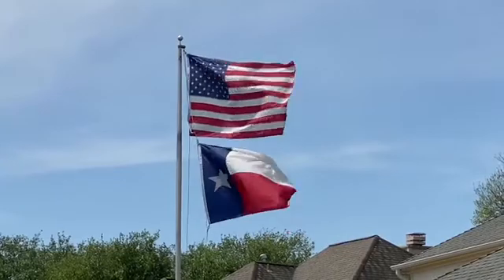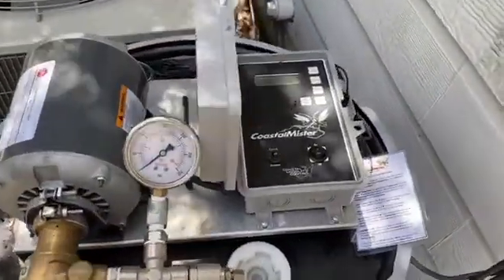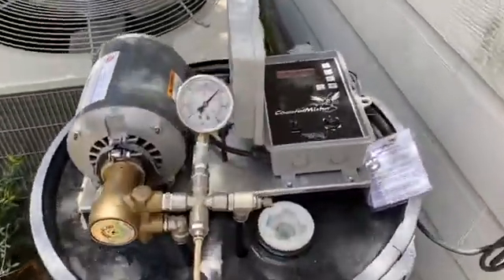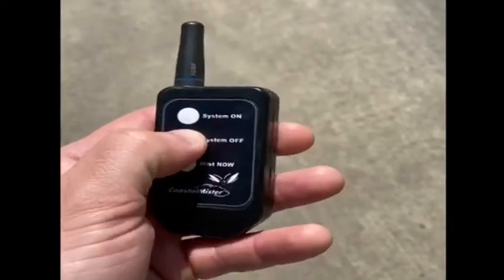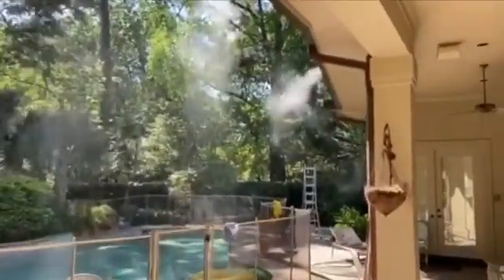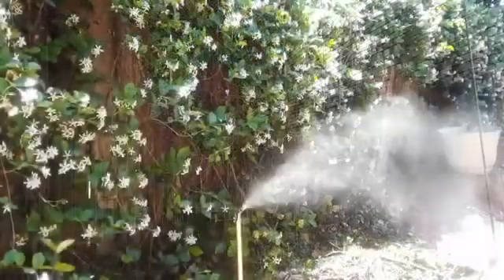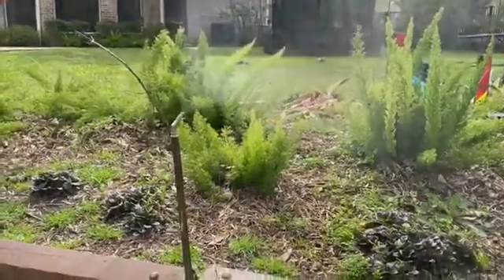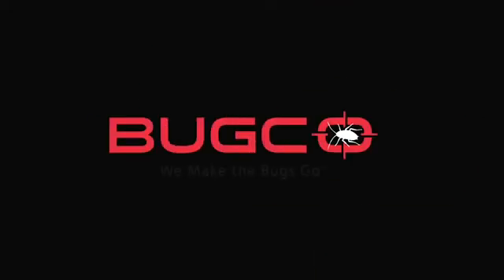How Does a Mosquito Misting System Work?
Curious about how mosquito misting systems keep your yard mosquito-free? In this video, we explain how these automated systems work to control and reduce mosquito populations around your home. Learn about the technology behind the misting process, how it targets mosquitoes, and the benefits of using a misting system for long-term mosquito control. We also cover the installation process, maintenance tips, and what you need to know to keep your outdoor spaces protected all season long.

🌿 Keep mosquitoes at bay with a smarter, more efficient solution—watch now to learn how mosquito misting works!

BUGCO® Pest Control
Houston – Sugar Land – The Woodlands
San Antonio – San Marcos - Boerne
Dallas – Fort Wort – Sulphur Springs
Austin – Georgetown – Cedar Park